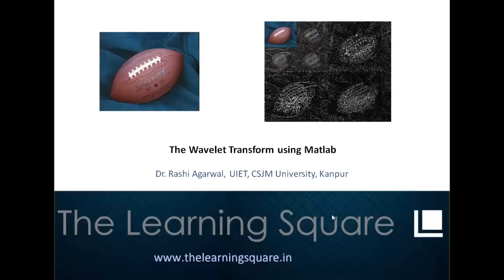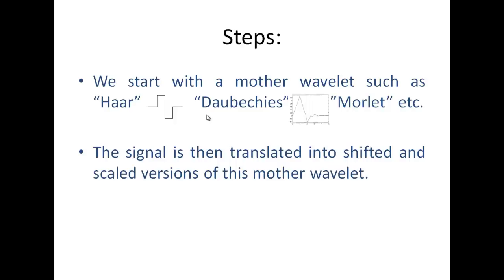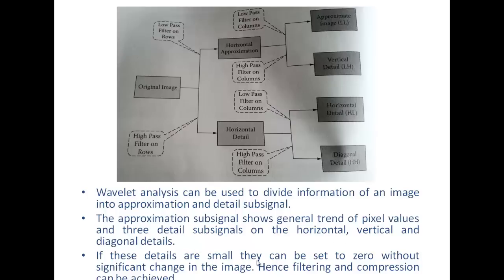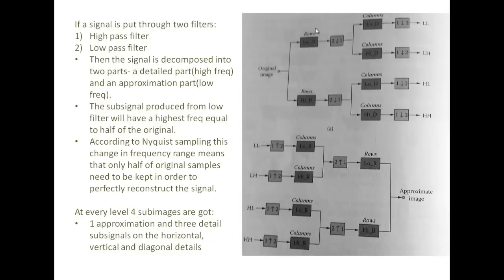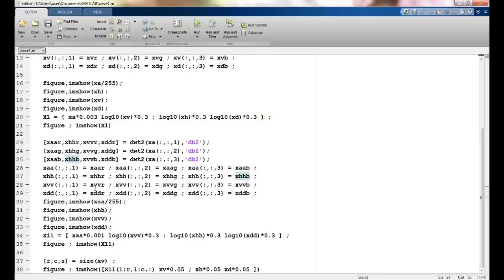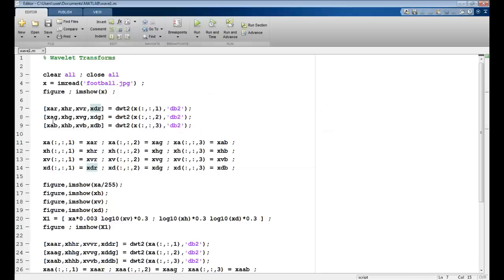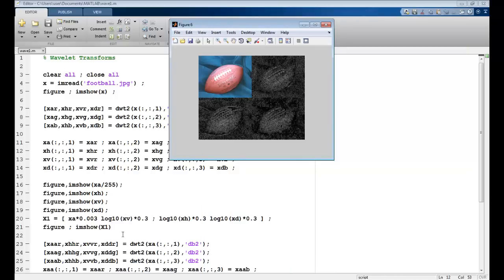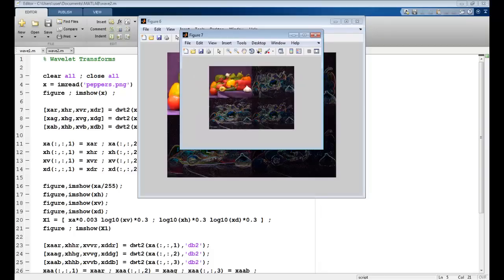The Theory of Wavelet Transform and its implementation using Matlab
Very briefly we talk about the Theory of Wavelet Transform and code its implementation using Matlab.